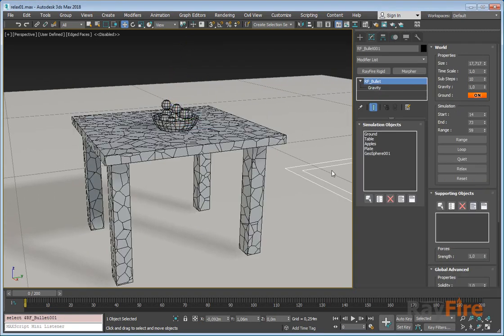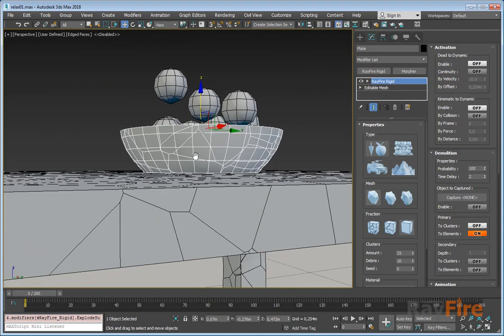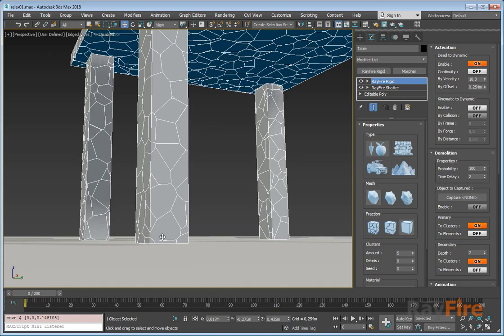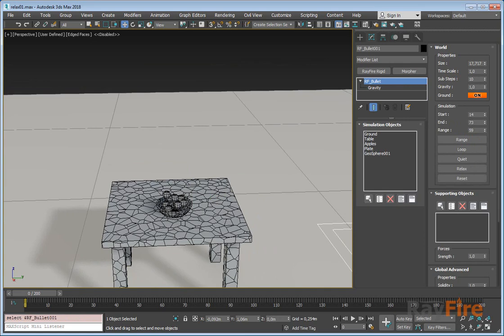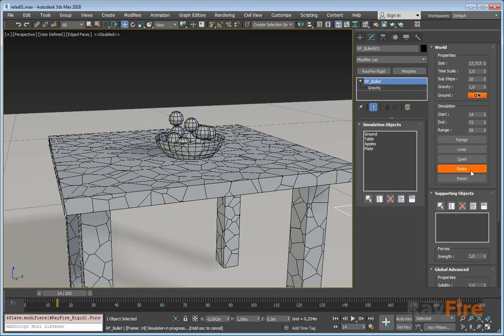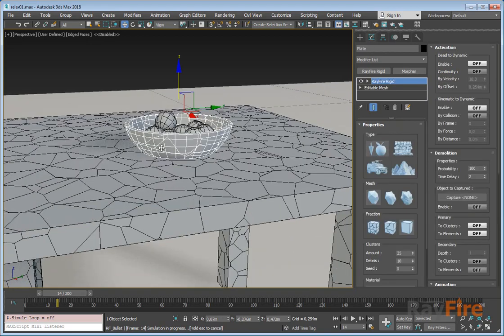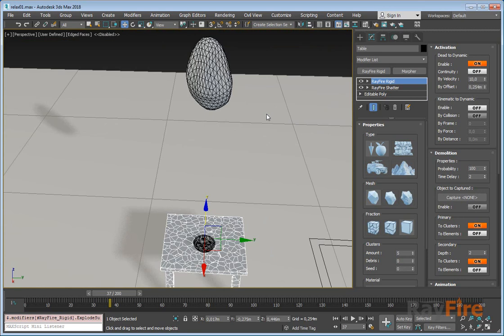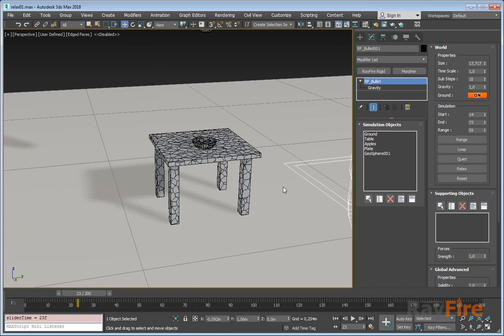RayFire 1.81 - Part 4 - Relax Mode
RayFire 1.81 now available to the public. New feature in this build is completely new advanced dynamic simulation workflow which based on Bullet object and Rigid modifier. New dynamic simulation workflow allows you to setup your simulation much more faster, easier and in more intuitive way since we removed boring routine and left pure fun.